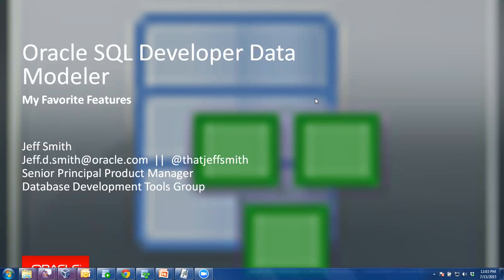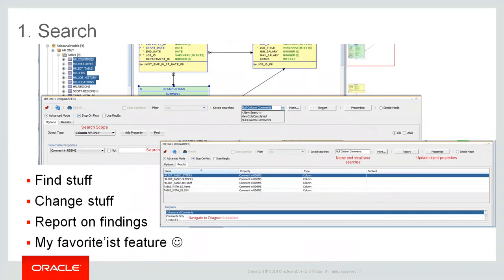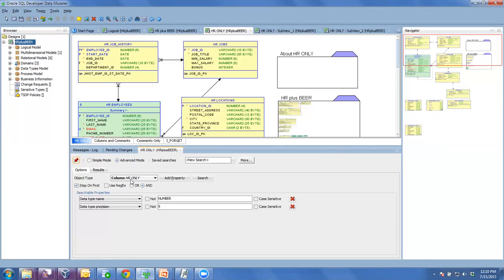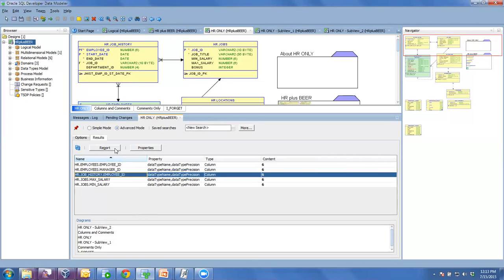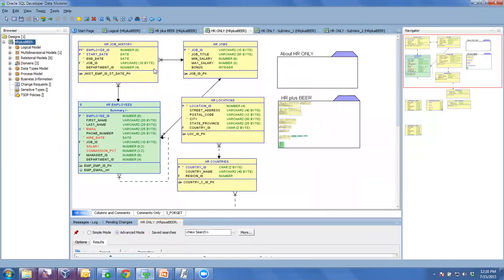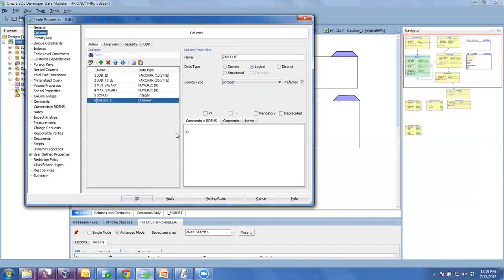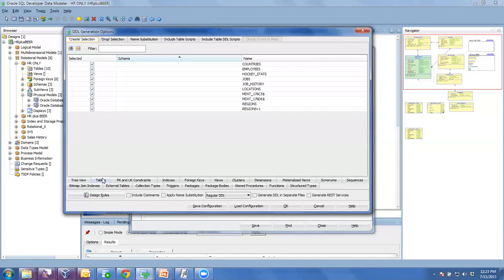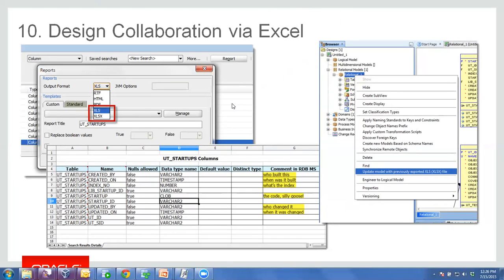3 Oracle SQL Developer Data Modeler Features to Save Time and Make Fewer Mistakes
We'll step you through three of our design tool features that can save you time, and help you from propagating mistakes across your models.

Preferred Data Types and Domains
Collaboration via Excel